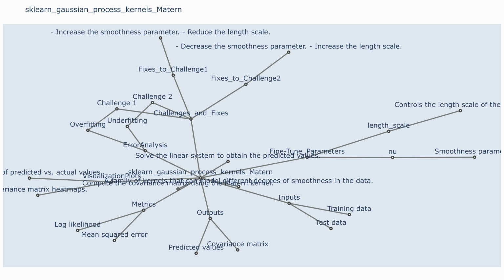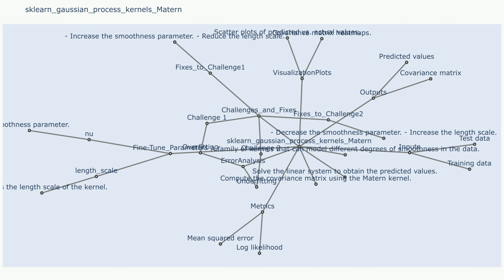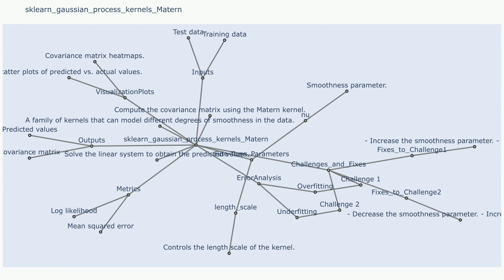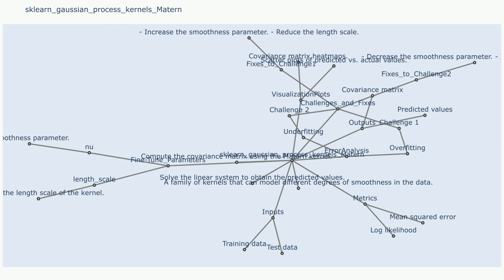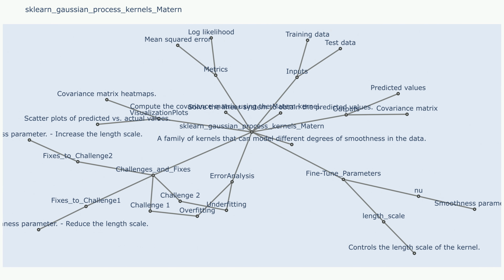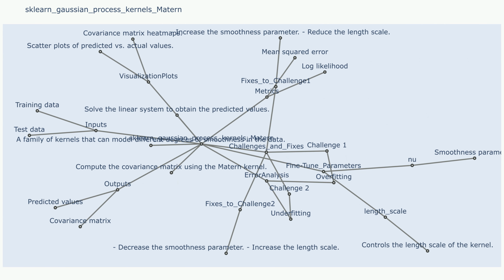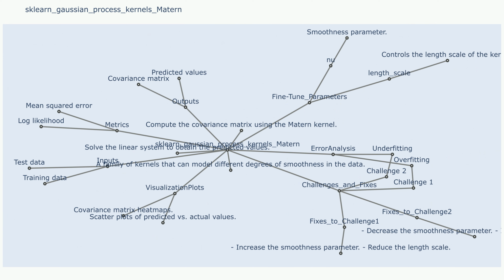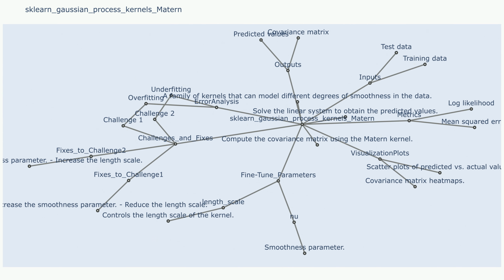18 69 sklearngaussianprocesskernelsMatern Description